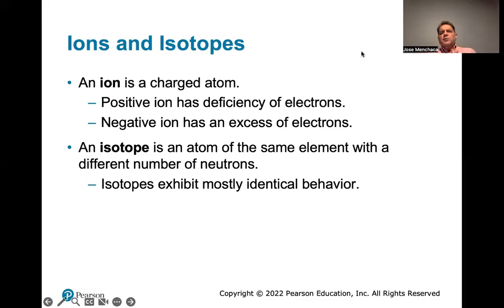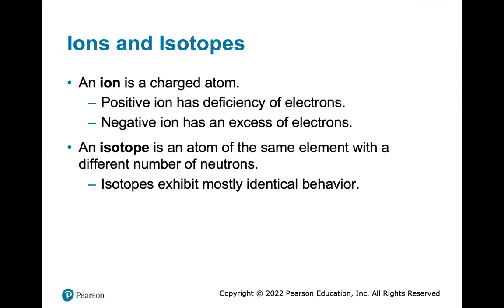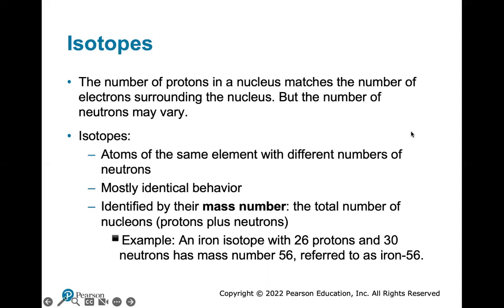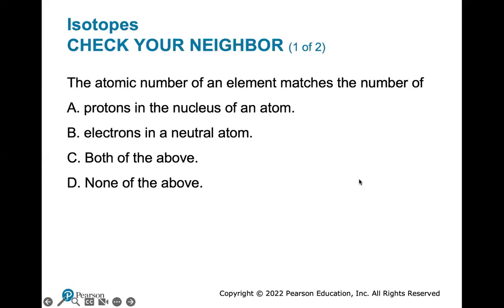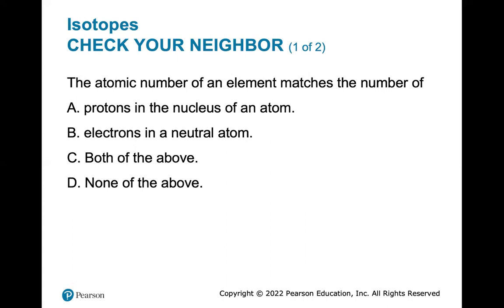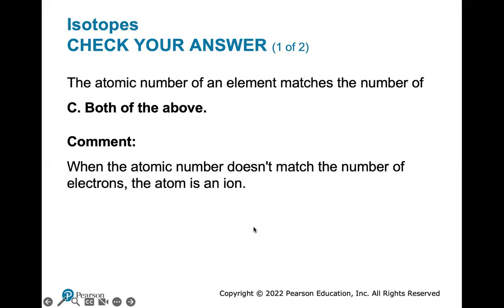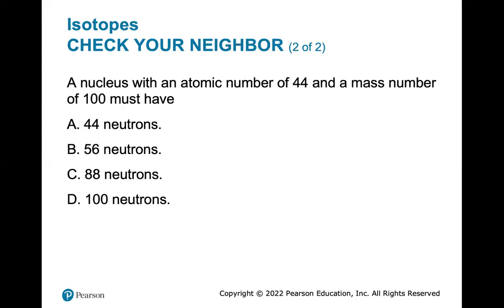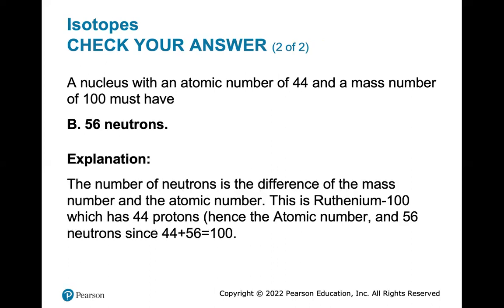Conceptual Physics Lectures, Chapter 11, Atomic Nature Of Matter, Part3